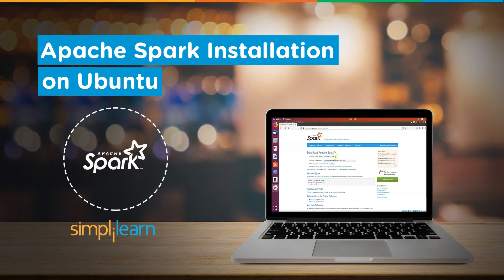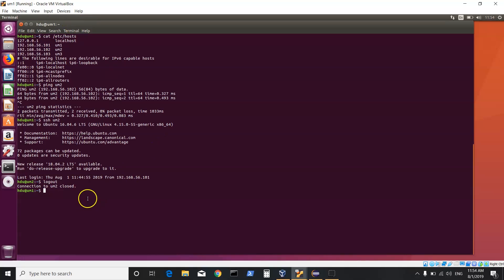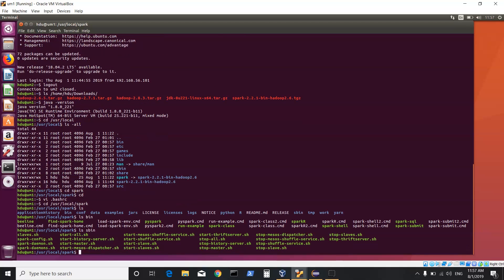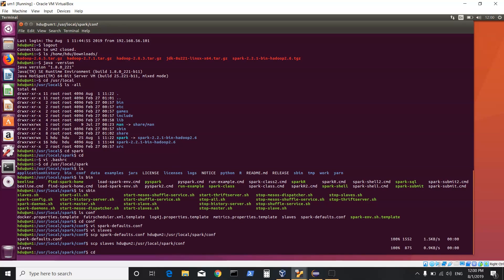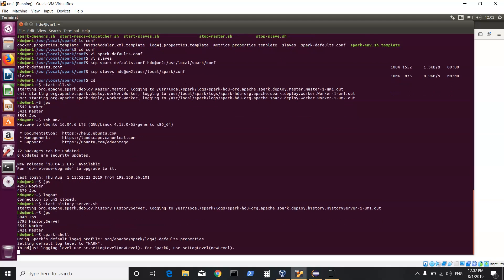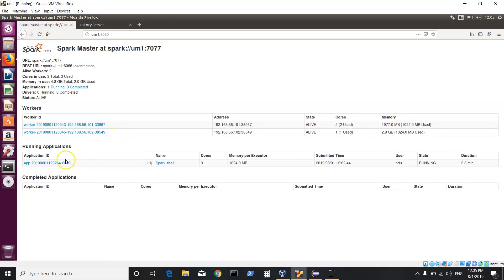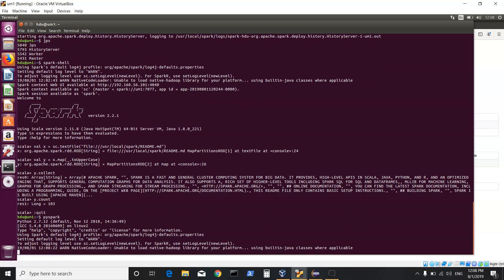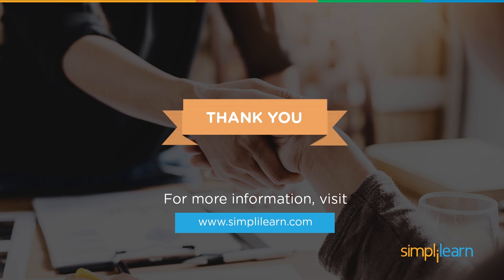Apache Spark Installation On Ubuntu | Install Apache Spark On Ubuntu | Simplilearn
️️🔥 Professional Certificate in Data Analytics and Generative AI, by Simplilearn in collaboration with Purdue University

This video on Spark installation will help to learn how to install Apache Spark on an Ubuntu machine. You will see how to download and setup Apache Spark on two virtual machines. Finally, after installing Spark, you will learn to perform a simple hands-on demo using Scala and PySpark. Now, let's get started with installing Apache Spark on Ubuntu.

Skills Covered
✅ Generative AI
✅ Prompt Engineering
✅ ChatGPT
✅ Exploratory Data Analysis
✅ Descriptive Statistics
✅ Inferential Statistics
✅ Explainable AI
✅ Conversational AI
✅ Ensemble Learning
✅ Data Visualization
✅ Database Management